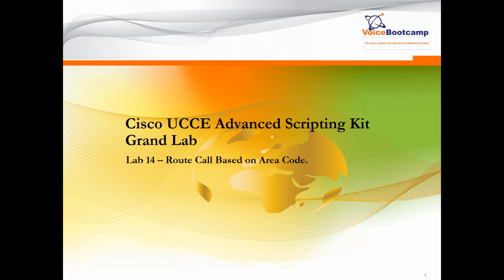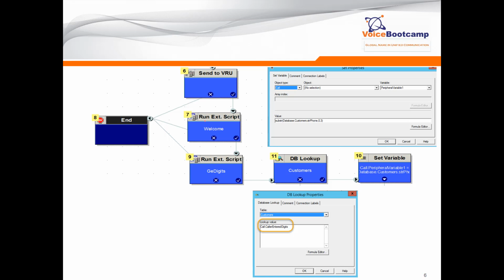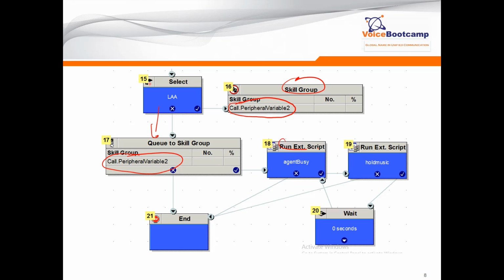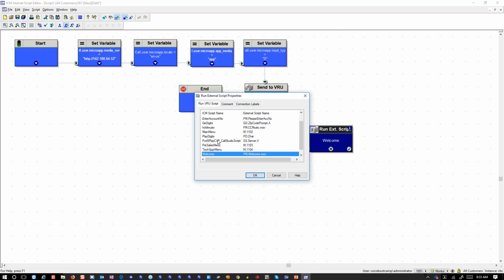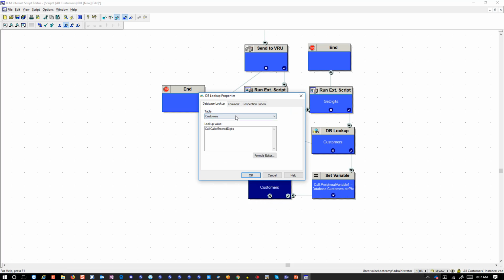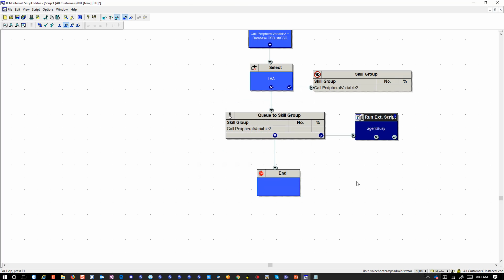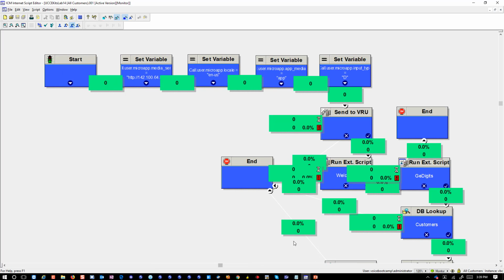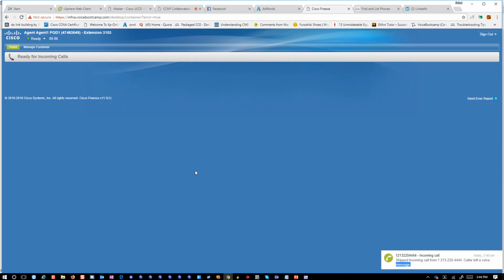VoiceBootcamp - Cisco UCCE Adv Scripting Lab 14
Learn to Deploy, Administer and Develop Scripts.  Step by Step Video instruction with lecture, lab guide and troubleshooting.   World's Most Unique and Complete UCCE Self Study Kits.